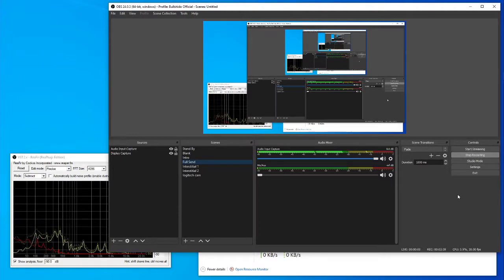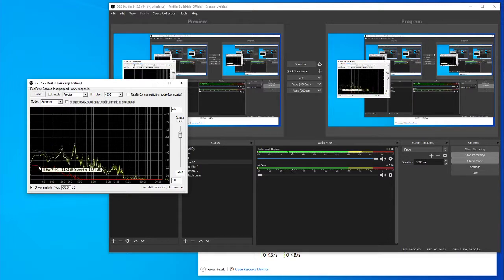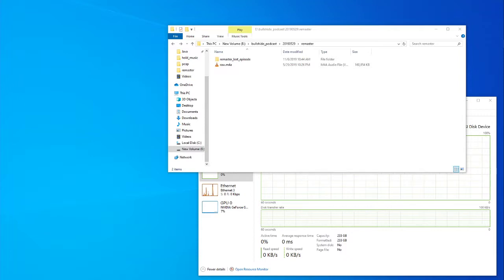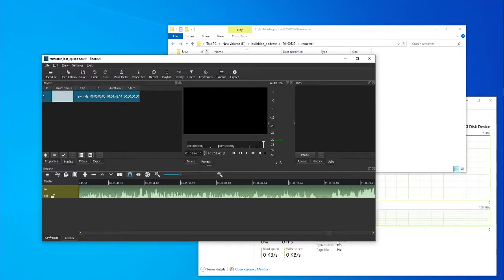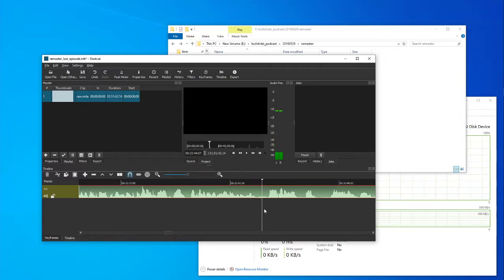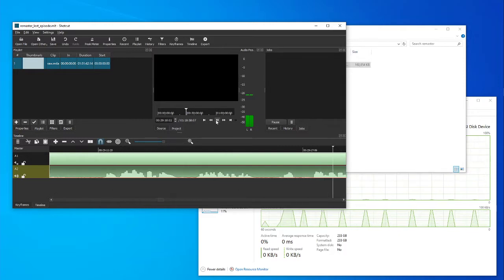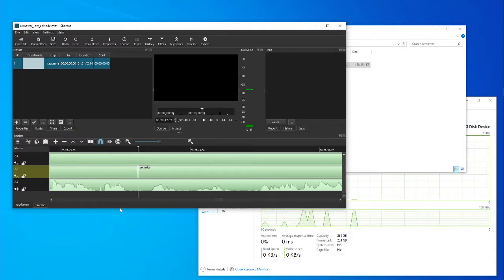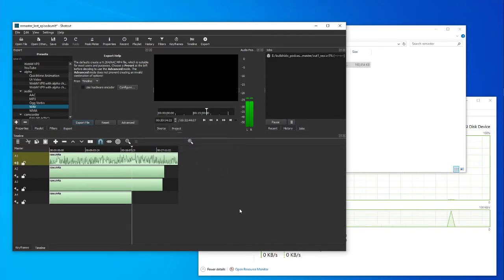How to fail at podcast production #001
This series is a cheat-sheat for DIY podcasters.

In this episode, we cover some basics, getting a source file ready for post-processing.  Shotcut and OBS briefs included.